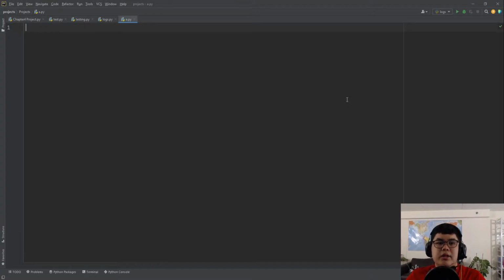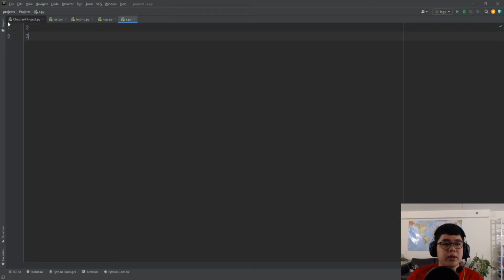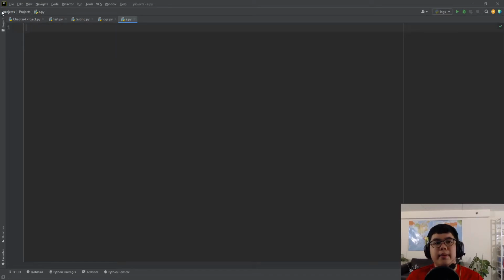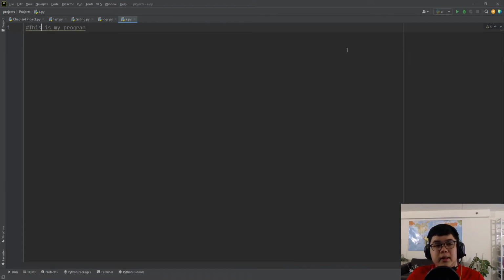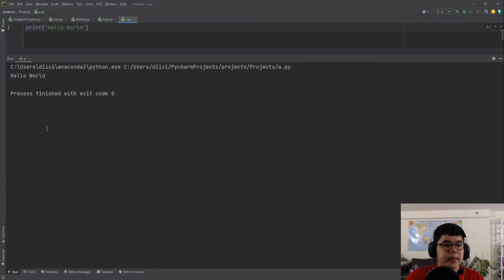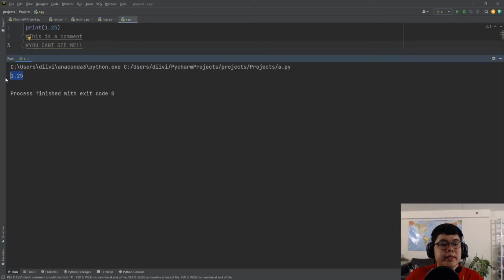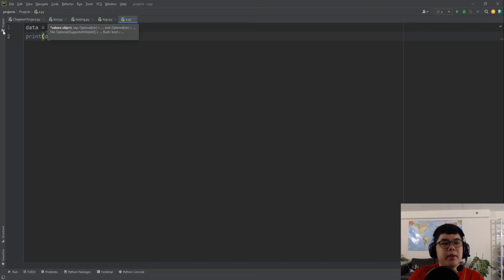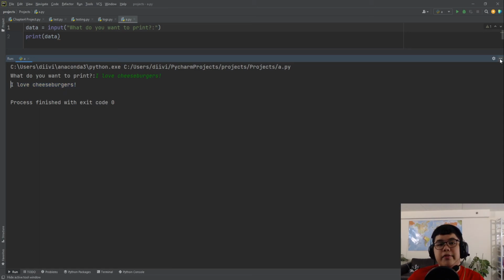How To Pass the PCEP | Data types, comments and functions